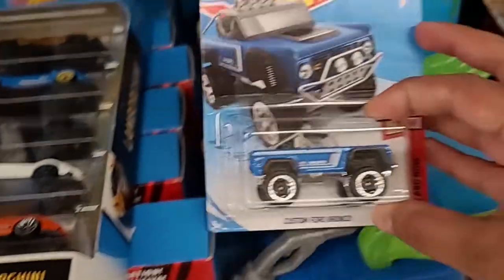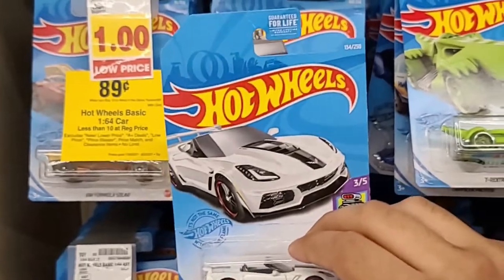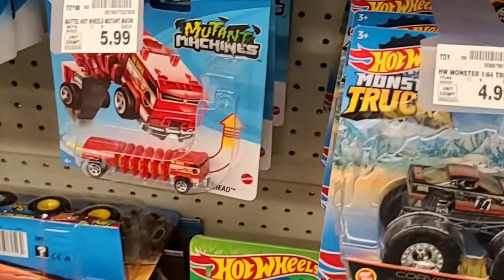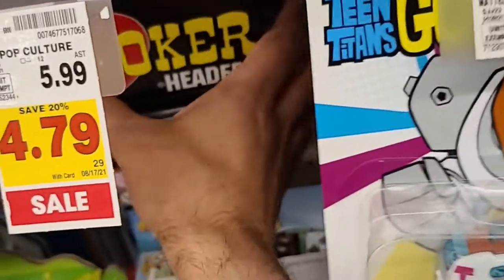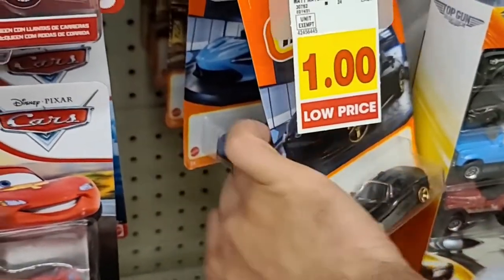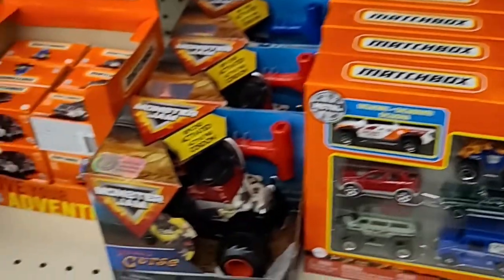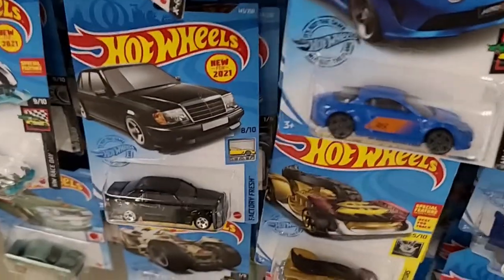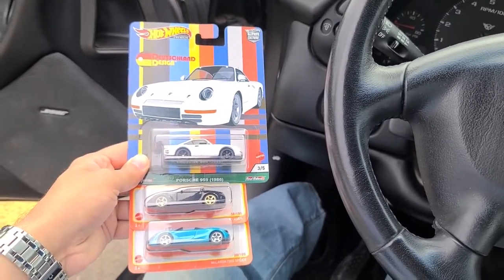Peg Hunting Hot Wheels At Fred Meyer! Fred Meyer Came Through!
Finally, I have a good Hot Wheels peg hunting video. I went to Fred Meyer, and they had a pretty decent selection of 2021 Hot Wheels Mainlines! Most of the good mainlines I had, but it was nice to see compared to how bad Target and Walmart have been lately. Other highlights for Hot Wheels included a nice find from Hot Wheels Deutschland Design set. There were also other Hot Wheels Pop Culture finds. Also, there were Hot Wheels 5 Packs and 9 Packs.

For other diecast, there was a good selection of new Matchbox 2021 Mainlines. I was able to score some nice finds from there.

If you like peg hunting videos, check out my peg hunting playlists!